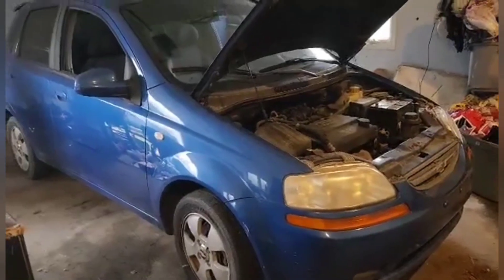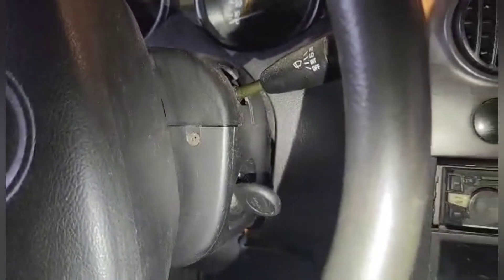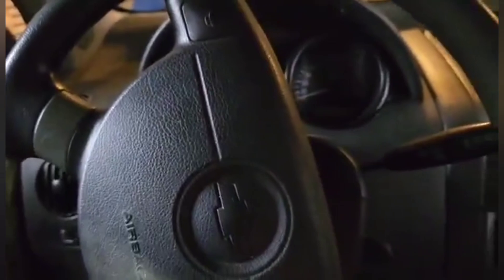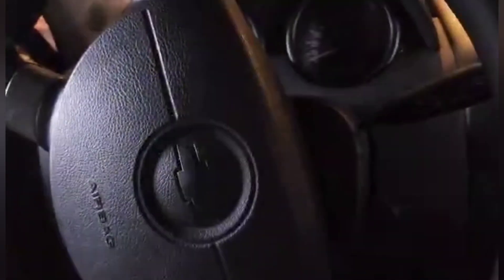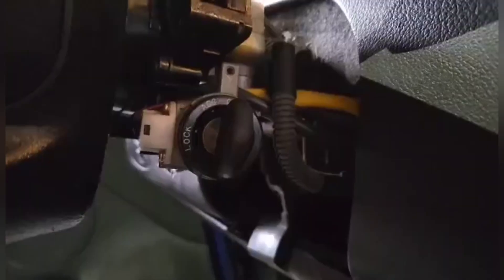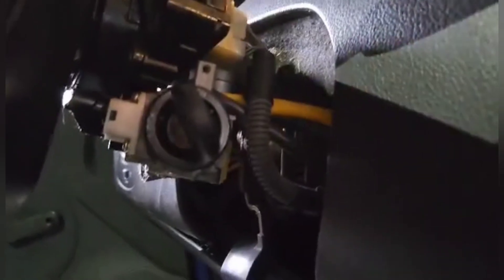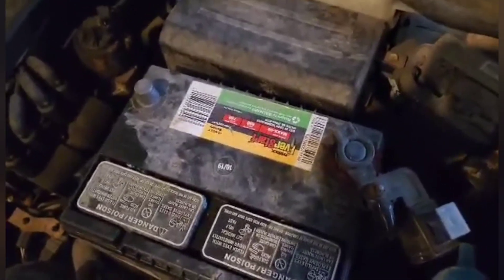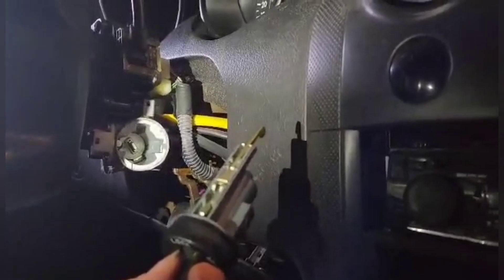How to replace your faulty ignition switch on a 2005 Chevy Aveo at Bulletproof Garage